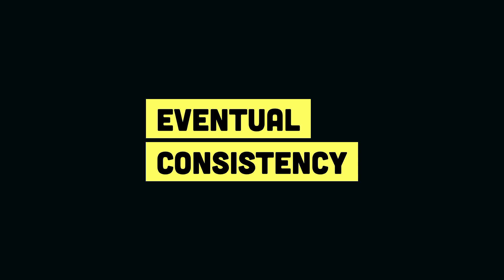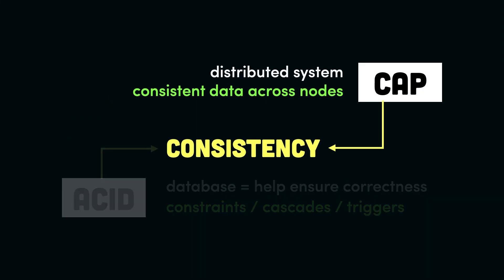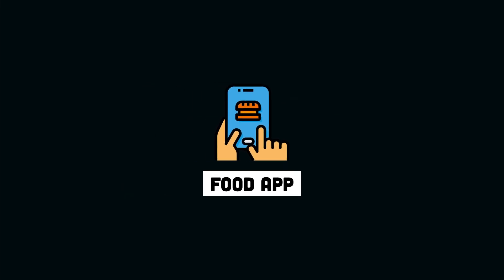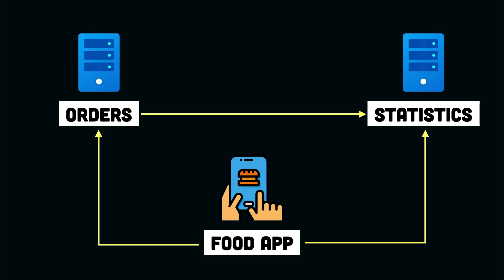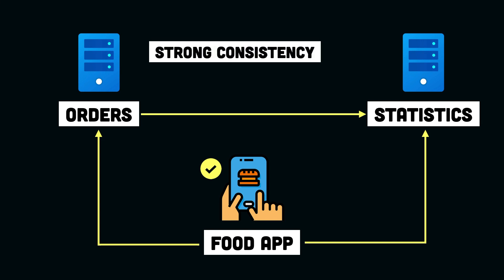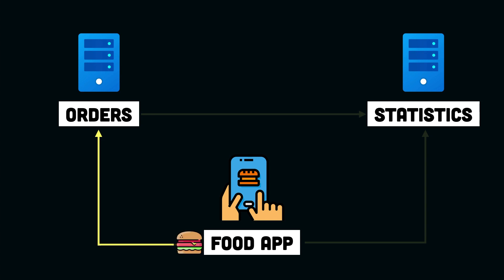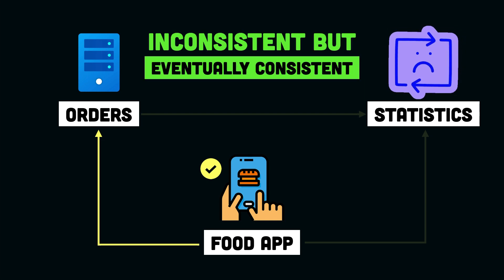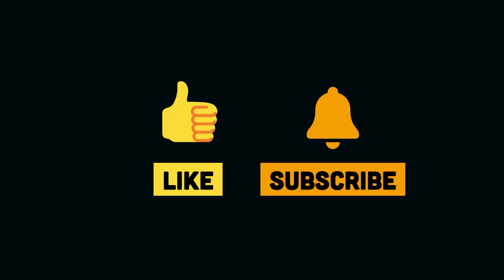What is Eventual Consistency? | System Design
In this video, we look at different consistency models in distributed systems. We will look at what the strong/strict consistency and the eventual consistency are. After watching this video, you will be able to answer the following questions:

- What is data consistency?
- What is a distributed system?
- What is strong or strict consistency?
- What is eventual consistency?
- What are some examples of strong consistency?
- What are some examples of eventual consistency?